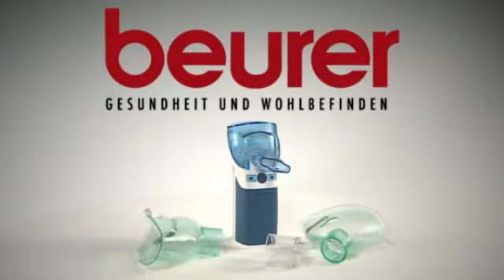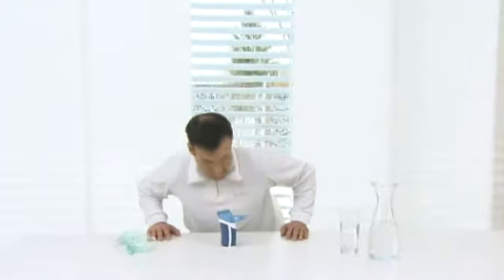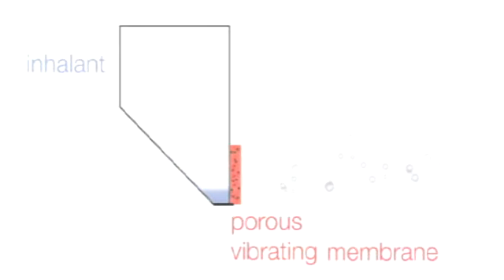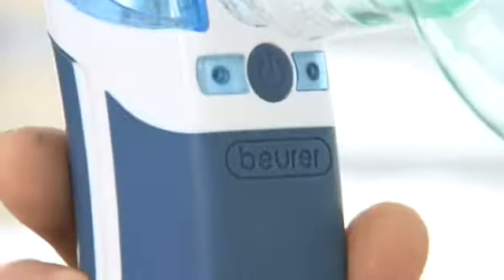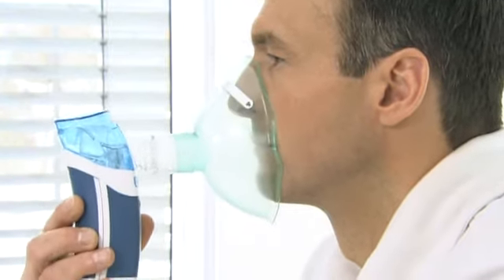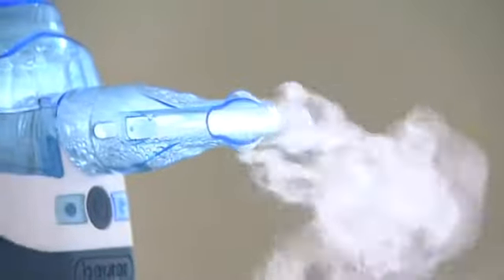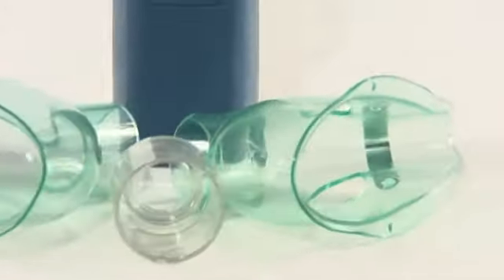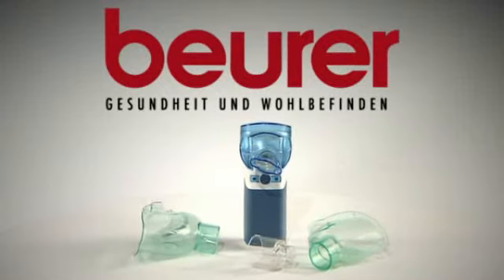IH 50 ENG high